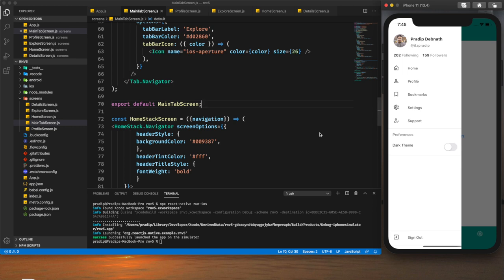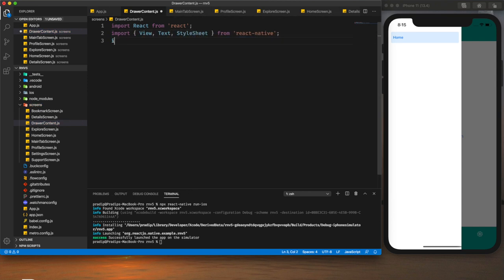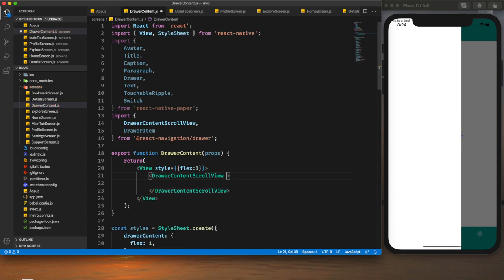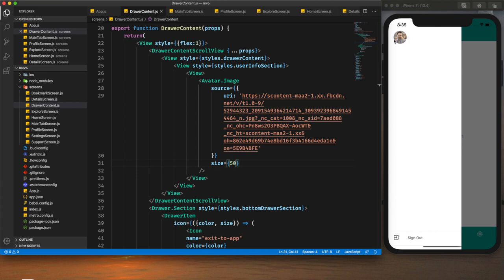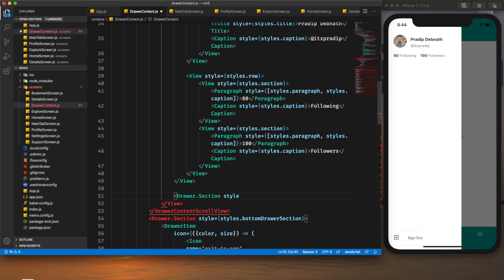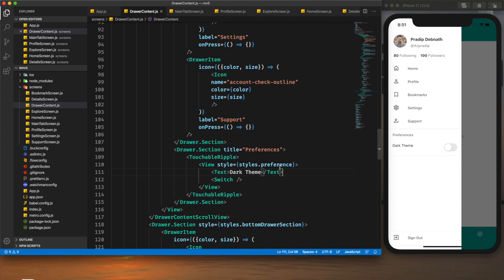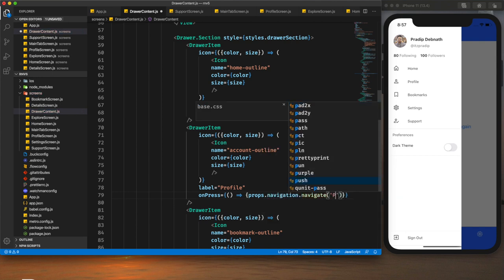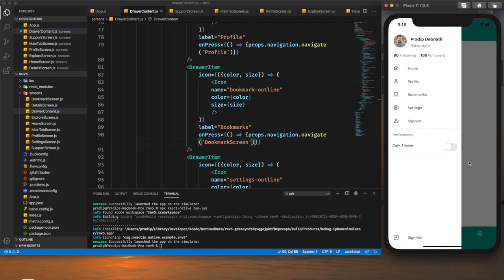Custom Drawer Navigator in React Navigation v5 Tutorial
In this tutorial, you'll learn how to create custom drawer navigation in react navigation v5. To create the custom content layout in our drawer navigator, I have used react native paper package. Also in this tutorial, you'll get to know how to combine this bottom tab navigator with a drawer & stack navigator and basic screen in react native.